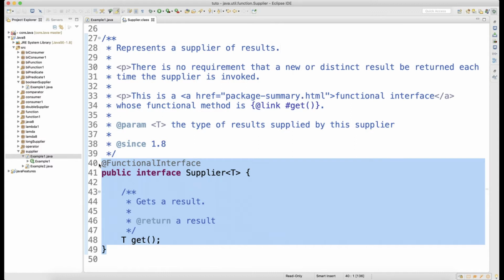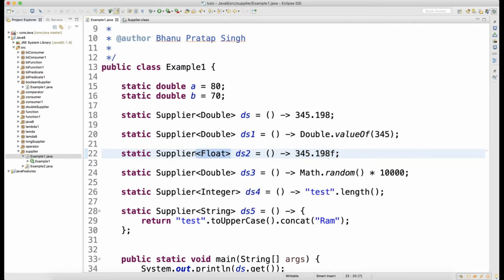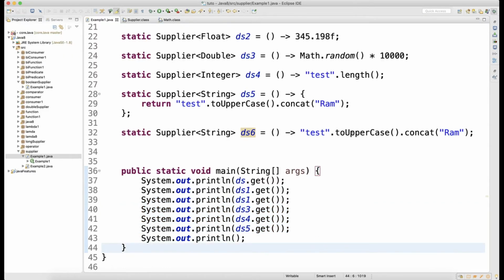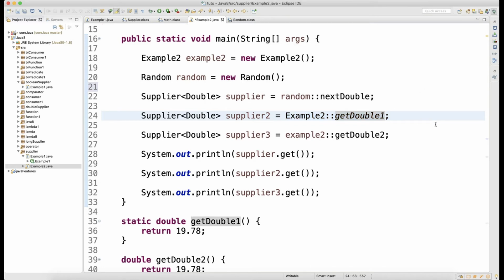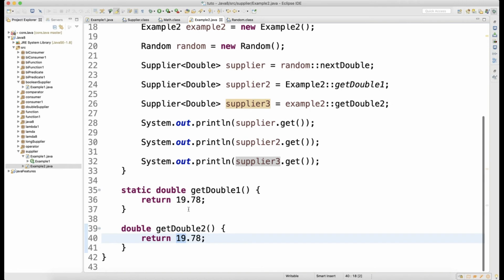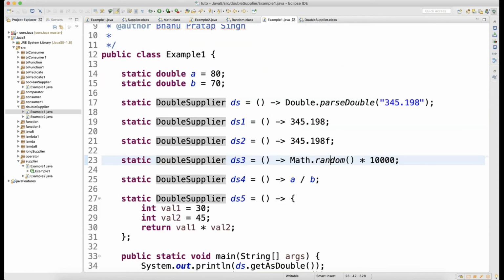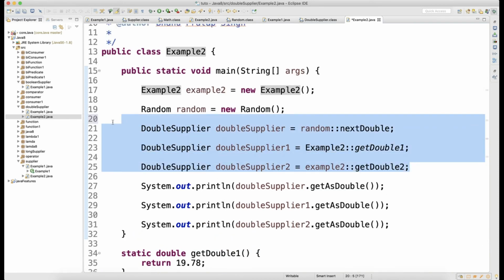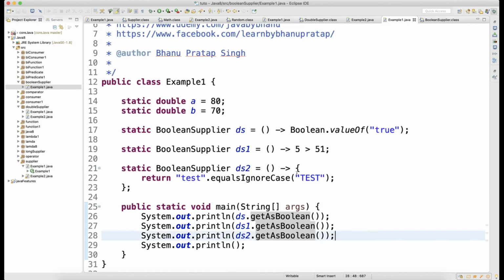Supplier FunctionalInterface Video 18